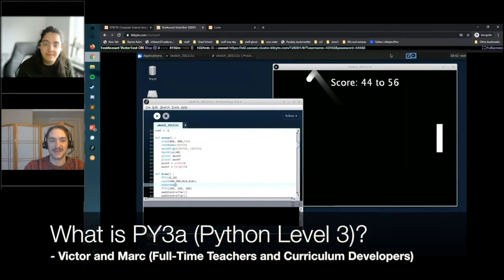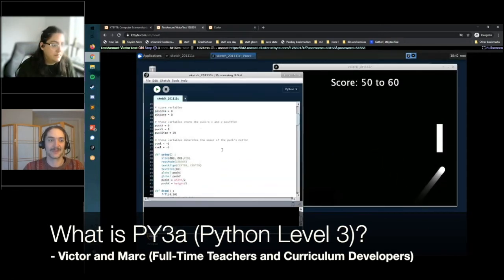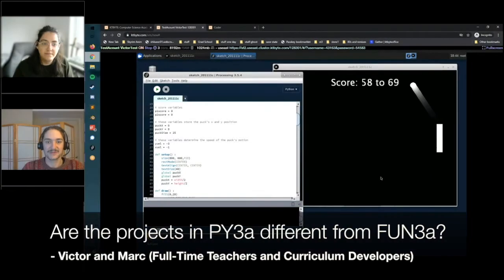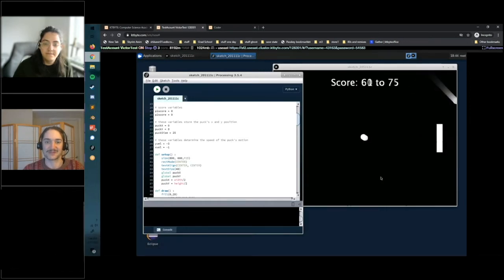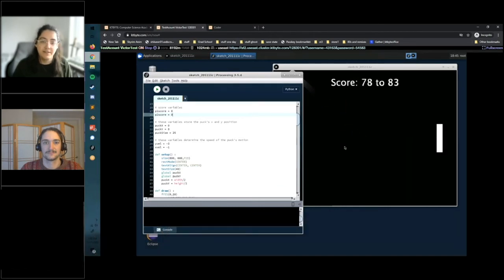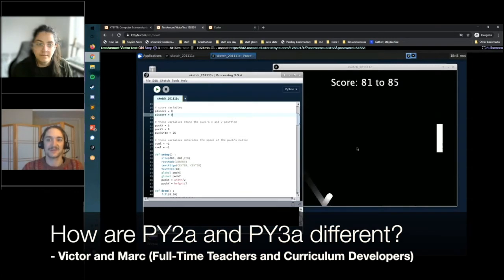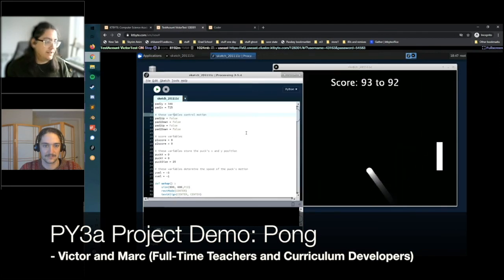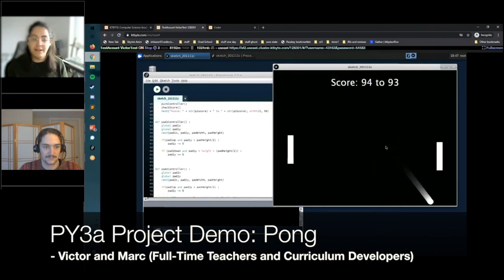KTBYTE Python Level 3 Course Introduction